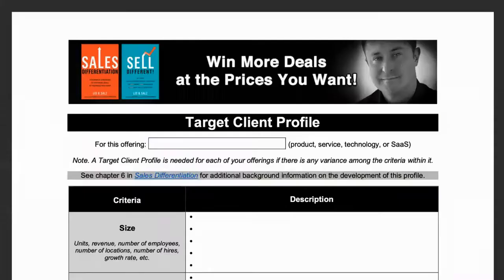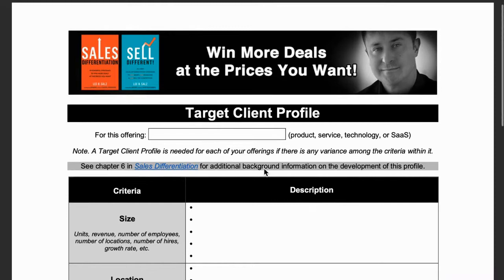Price Objections, Never Lose Again! with Lee Salz [Webinar]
Join Lee Salz, sales management strategist and bestselling author of “Sales Differentiation,” for a masterclass on resolving the price issues. This program is based on his forthcoming book “Sell Different! – All New Sales Differentiation Strategies to Outsmart, Outmaneuver, and Outsell the Competition.”

During this program, he will address:

-  The role of sales mindset when addressing a price balk
-  The first action salespeople need to take when this deal obstacle arises
-  The root cause of the price issue and what salespeople need to do to avoid it
-  Why so much sales time is wasted pursuing the wrong accounts
-  Why Total Cost of Ownership conversations fail and what salespeople need to do to effectively position TCO
-  The Buyer Flinch test that most salespeople fail